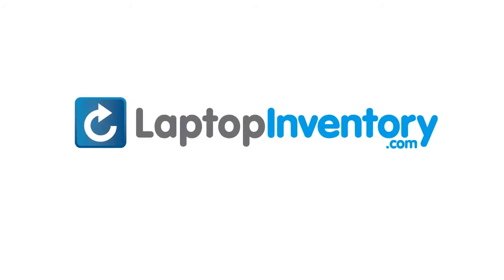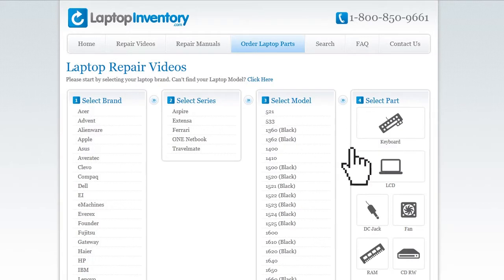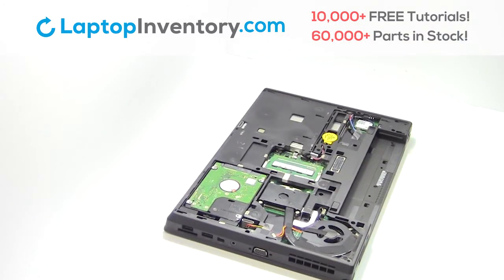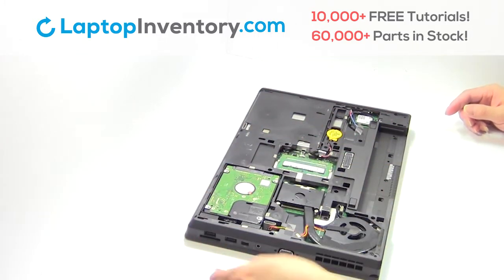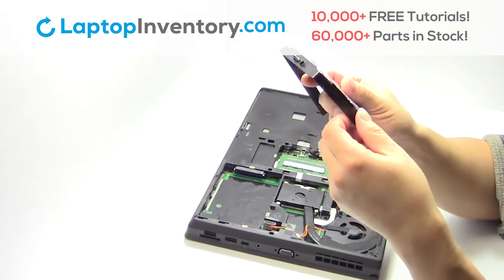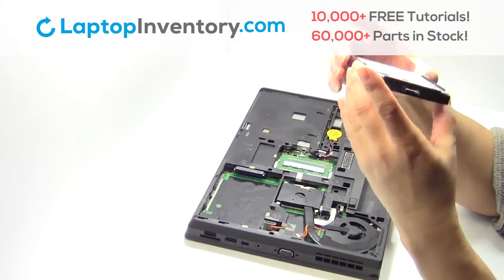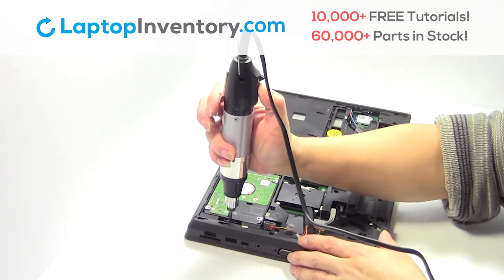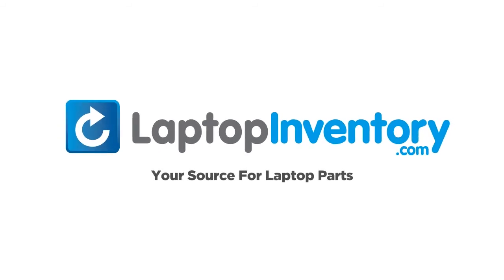Lenovo ThinkPad T440 Hard Drive Replacement Disassembly Take Apart E440 L440 T460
IdeaPad
04X6101
LO-84US
SN20E66101
8SSN20E66101
PK13OTR1A00
MP-13U53US-G62

Thinkpad
T450
T450S
T440
E440
E445
L450
T460
L460
04X0264
0C44074
CS13T(84US)
PK130SB3A00
2B-07201L900
11S0C44074
E450
E455
04X6101
20DE001PUS
E455-20DE001PUS
20BX001
04X0142
E460
E465
20ET-0014US
SN20E66181
04X6181
8SSN20E66181
9Z.NBJST.001
NSK-Z40ST
NSK-Z40ST01
NSK-Z40ST 01
PK130TR3A00
20GJ-CT01WW
20GJCT01WW
04X6141
SN20E66141
8SSN20E66141
V147720AS1
V147720A1
T460s
PK130TR1A00
SN20E66101
9Z.NBJST.101
NSK-Z41ST
SN20E66177
8SSN20E66177
V147720AS1-ID
04X6177
20AQ-0062MS
20AQ0062MS
20C5004YUS
20C5
0C45320
04Y2755
0C02282
01EN468
SN20L82
SN20L82417
0C02272
04Y0881
45F1GU
04Y2756
0C45321
5CB01N
04Y0866
0C02257
04Y2771
0C45336
04Y0870
0C02261
T440E
T431
E440S
T440 20B6
20B6
20B7
20AQ
20AR
T431S 20AA
20AA
20AC
20C5004XUS
6277
6886
N4G48MC
04Y0862
4Y0862
4Y2763
C02253
20AN
20AW
20AS
20AT
20BU
20BV
20BV0001US
20GJ0059UK

ThinkPad Edge
T440S
E431
E440
T431S
T440
T440P
L440
E450
E455
E445
0C43906
04X0101
CS13T
BL-84US
MP-12M23USJ387W
CS13T BL-84US
04Y2726
0C45291
0C02215
04Y0824
CS13T-84US
11S0C02215
MP-12M13US-442W
0C02215AA
0C43944
04X0139
CS13TBL
CS13TBL-USE
SG-58830-XUA
PK130SB2B00
SN5320BL
0C44074
04X0264
CS13T(84US)
MP-12M13US-4442W
04Y0862
SN20E66181
04X6181
8SSN20E66181
9Z.NBJST.001
NSK-Z40ST
PK130TR3A00
20C5004YUS
20C5
0C45320
04Y2755
0C02282
01EN468
SN20L82
SN20L82417
0C02272
04Y0881
45F1GU
04Y2756
0C45321
5CB01N
04Y0866
0C02257
04Y2771
0C45336
04Y0870
0C02261
T440E
T431
E440S
T440 20B6
20B6
20B7
T440S 20AQ
20AQ
20AR
T431S 20AA
20AA
20AC
6277
6886
N4G48MC
4Y0862
4Y2763
C02253
20AN
20AW
20AS
20AT
20BU
20BV